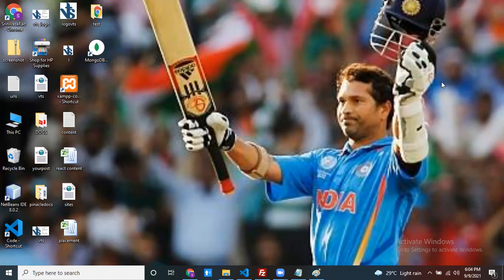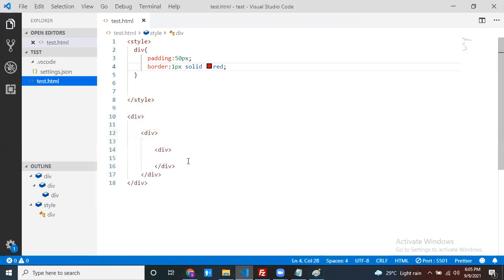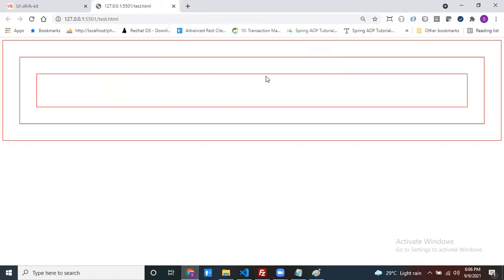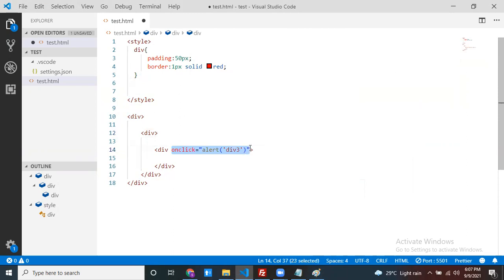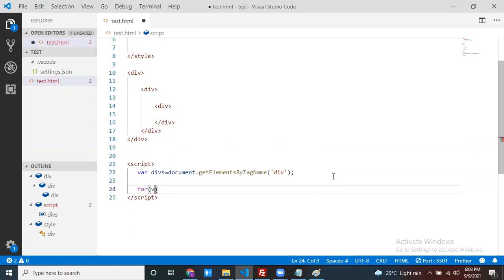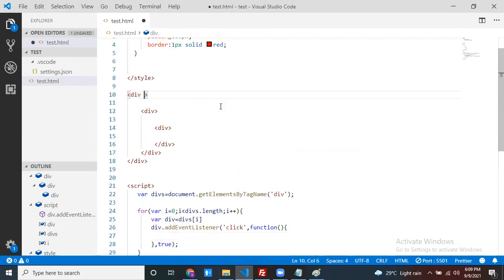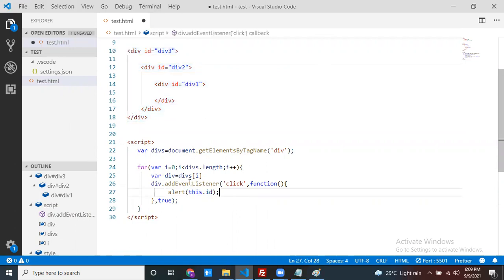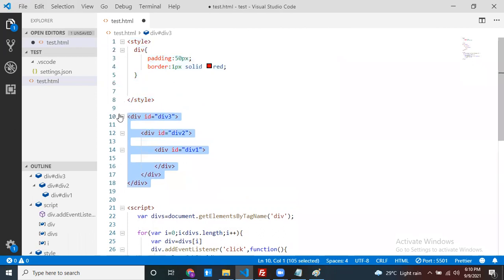Event Bubbling and Event Capturing in JavaScript